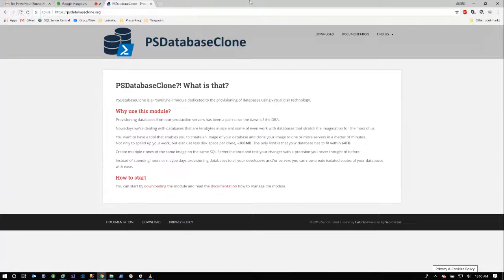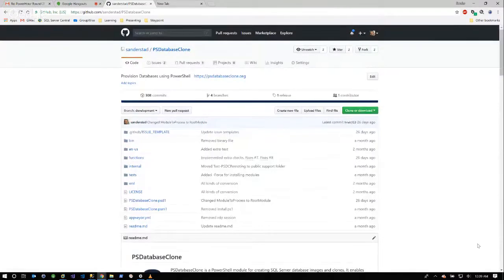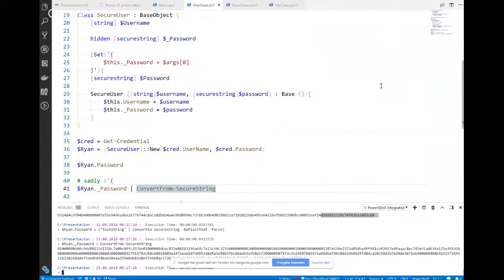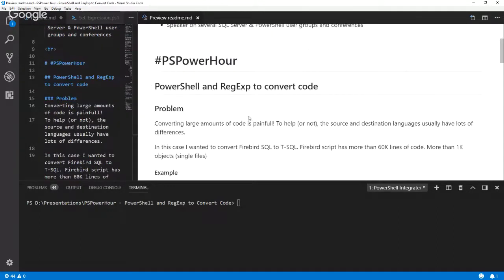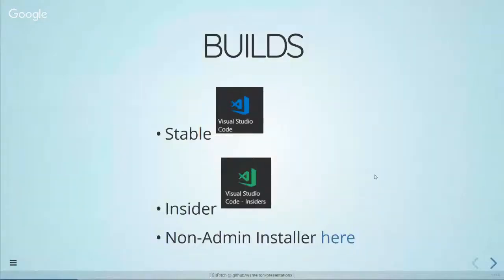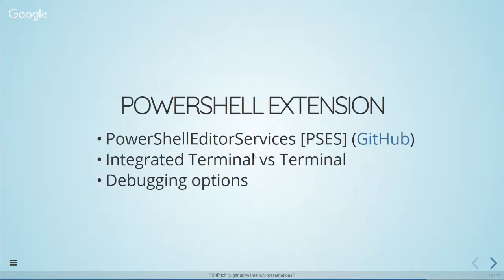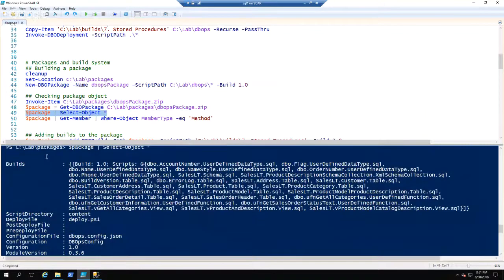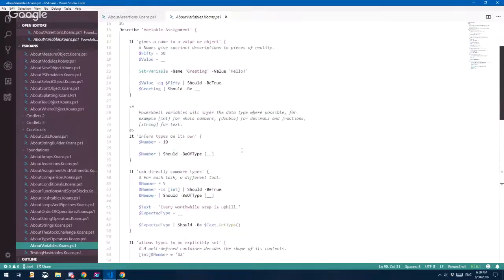PowerHour 002: 2018-08-30